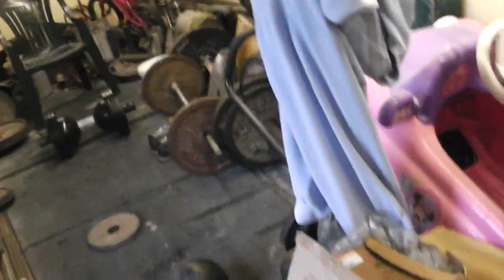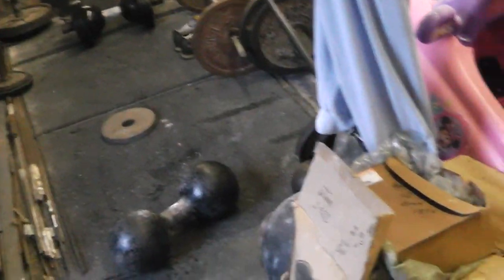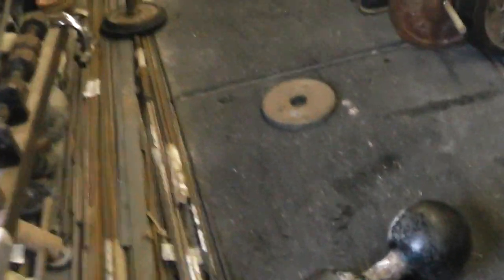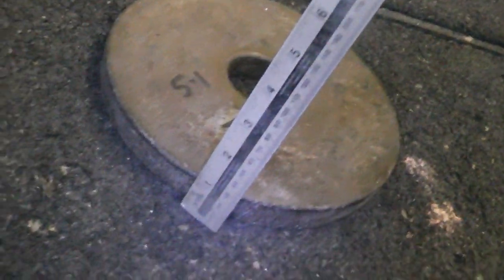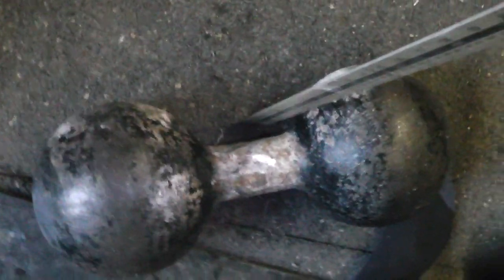David Horne 54k DB Teddy Bear Goblet Squat 1inch plate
David Horne 54k Inch DB Teddy Bear Goblet Squat to 1inch plate